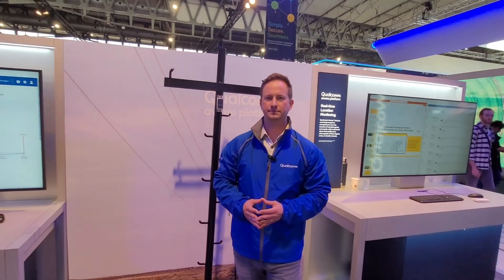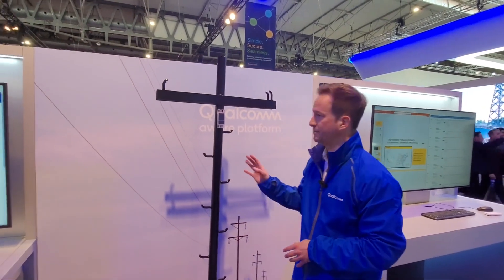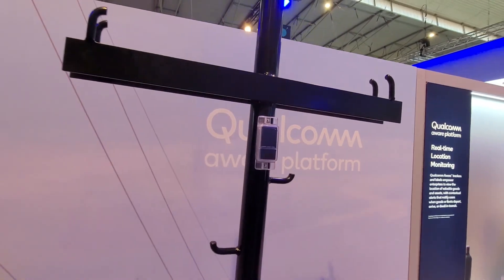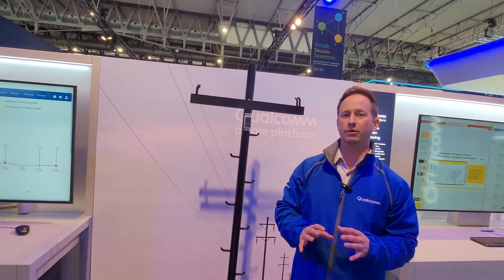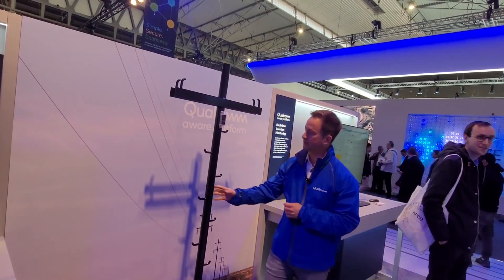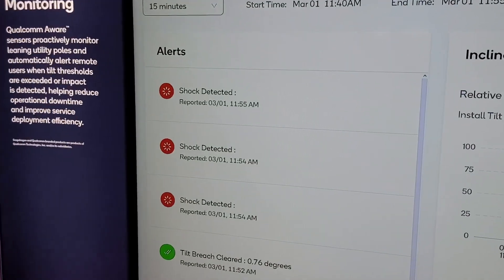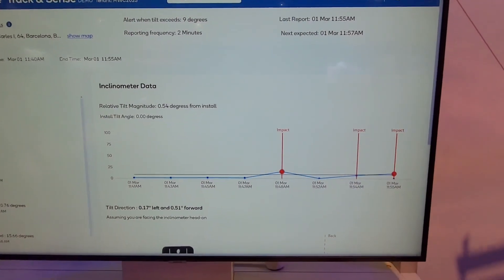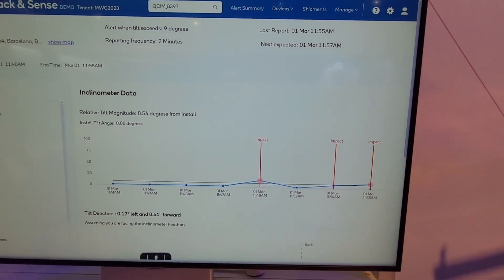MWC 2023 - Qualcomm Aware Demo Pt 1 - Utility Use Case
TIRIAS Research Principal Analyst Jim McGregor takes a look at some Qualcomm Aware use cases at MWC2023. Part 1 of 2 demos showcasing potential areas where Qualcomm Aware hopes to help accelerate connected IoT deployments.  This one is for the Utility use case